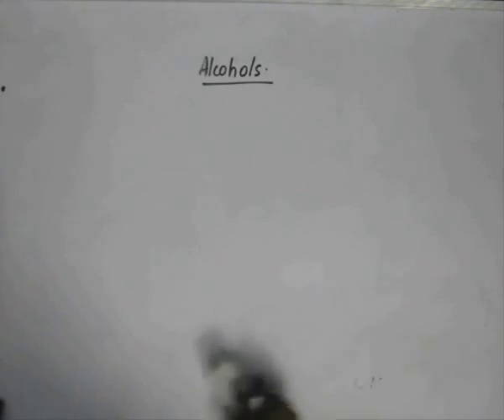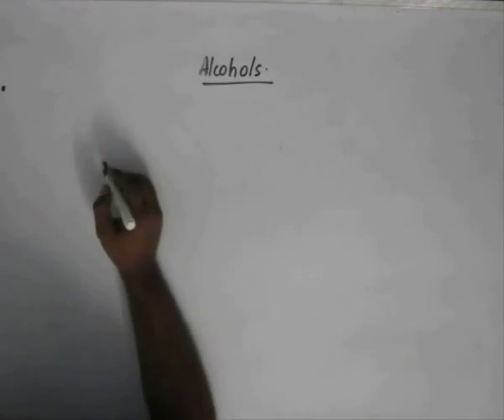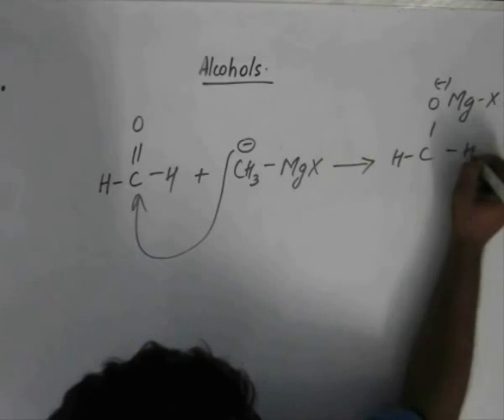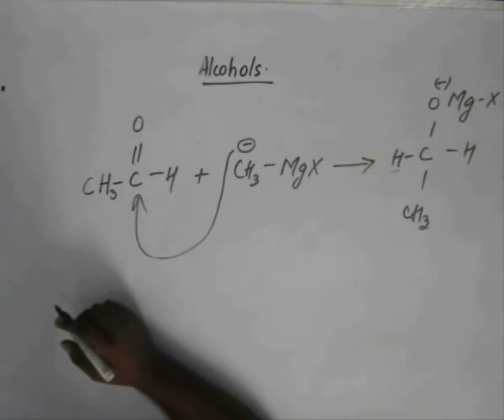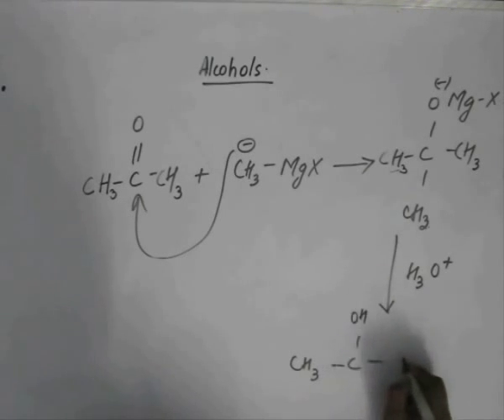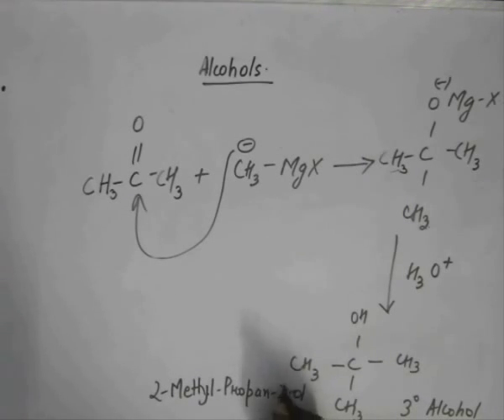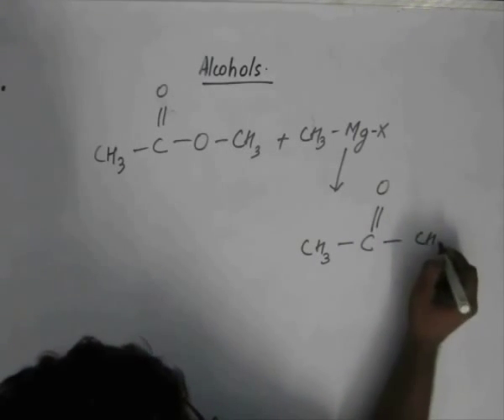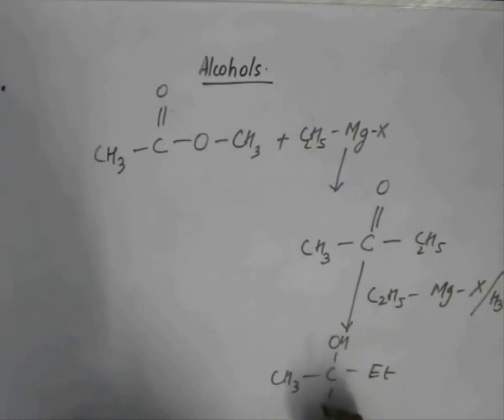Alcohols, Lecture 11, Organic Chemistry IIT JEE (Alcohols from Alkyl Halides and Ald Ket)